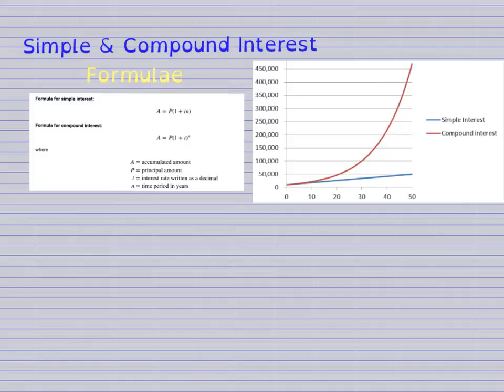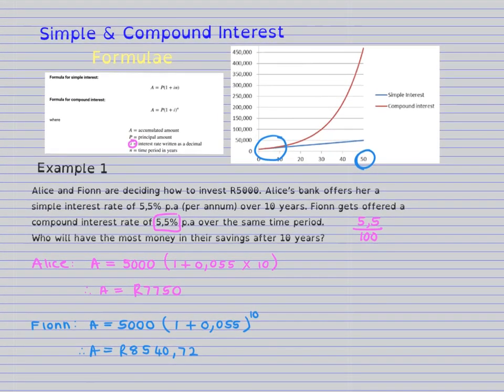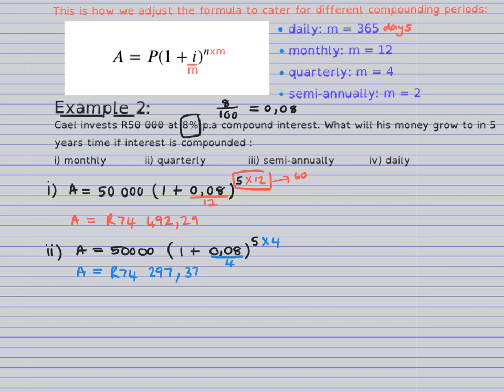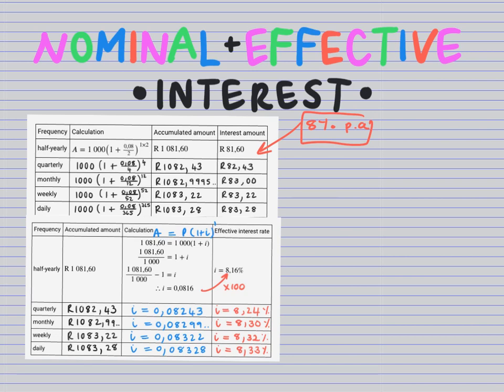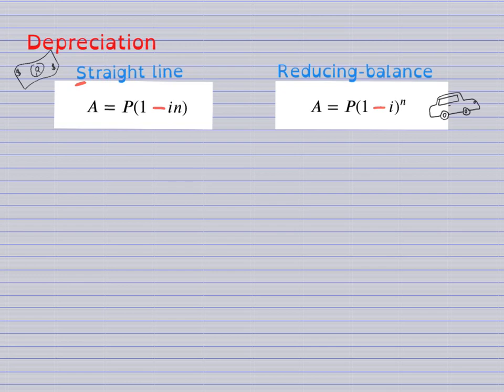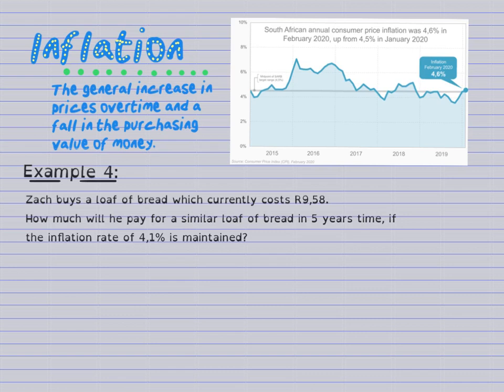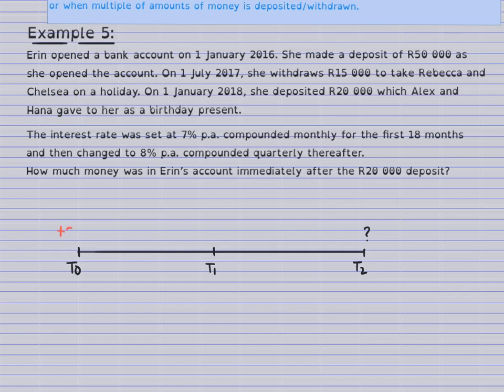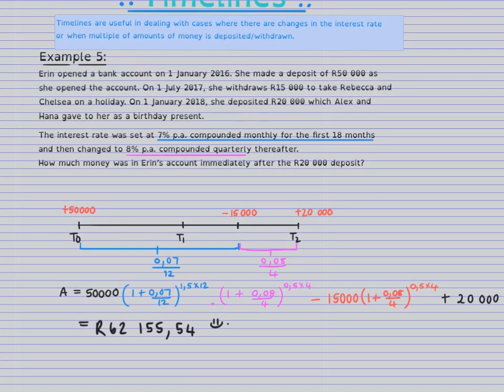Grd 12: finance lesson 1